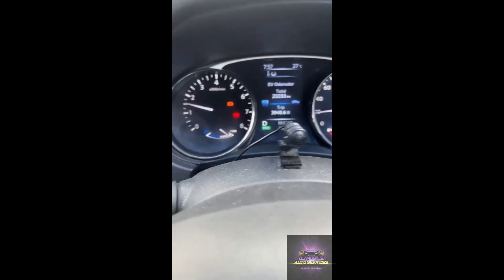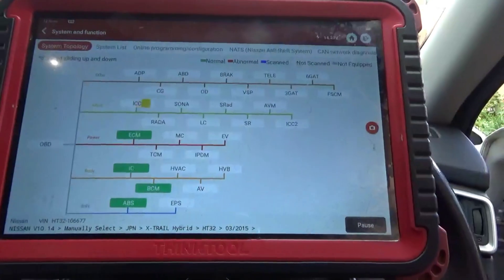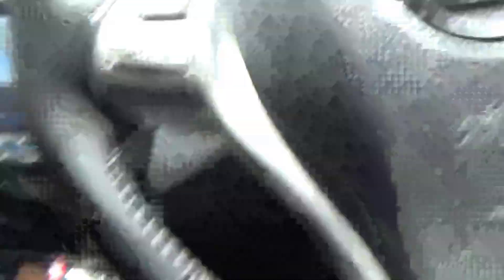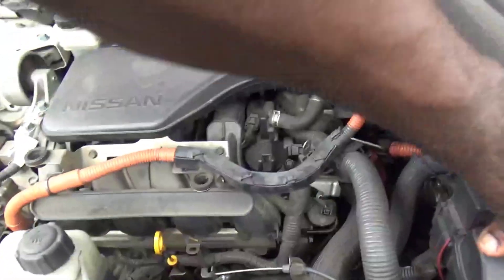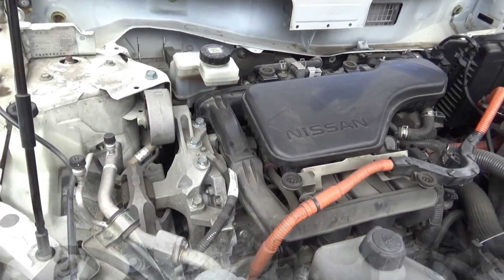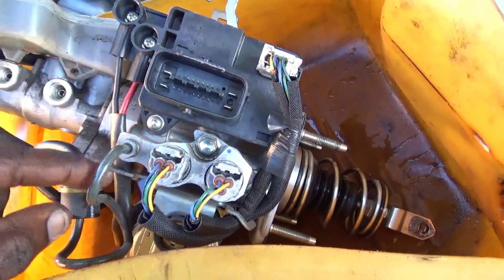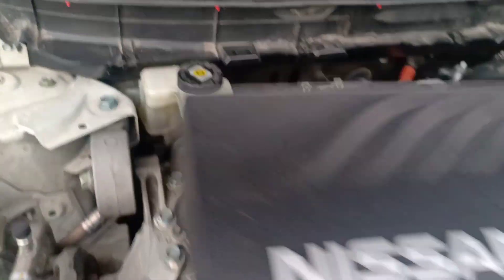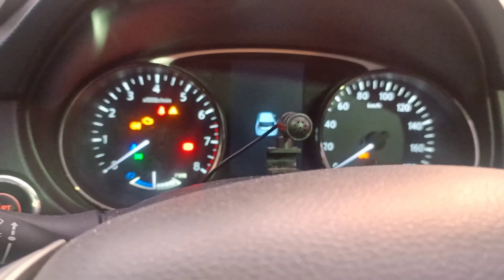2016 Nissan Xtrail Hybrid Brakes Issues. C1111 Pump Motor & C118E Accul. Pressure. Diagnose & Repair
Customer states...While driving to work, a loud buzzing noise started coming from the car and as they continued to drive, the brake pedal started to get a bit stiff. Don't wanna panic but I will appreciate that you take a look at it for me.
Let's diagnose this vehicle.